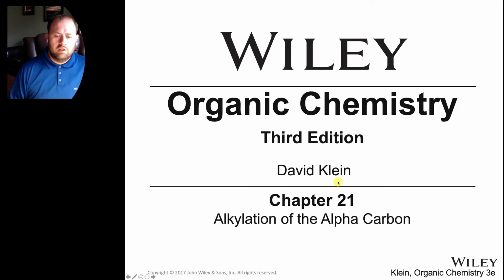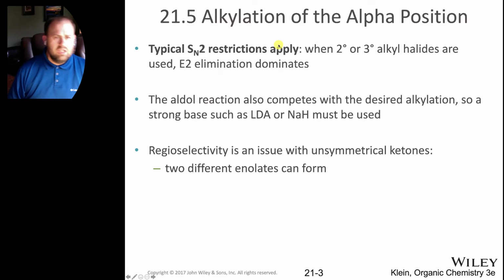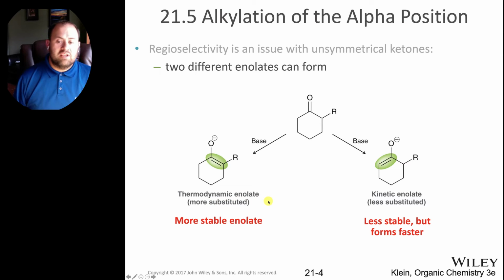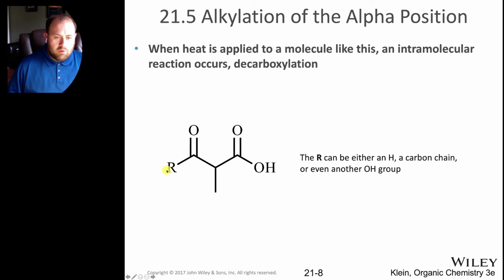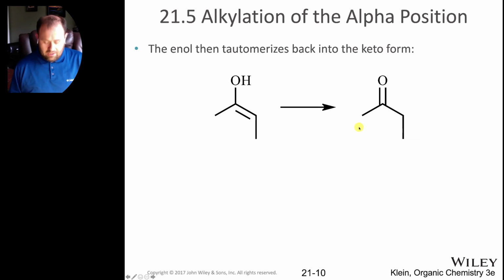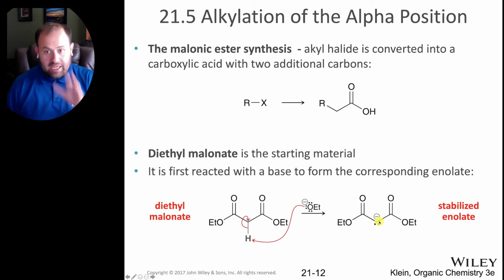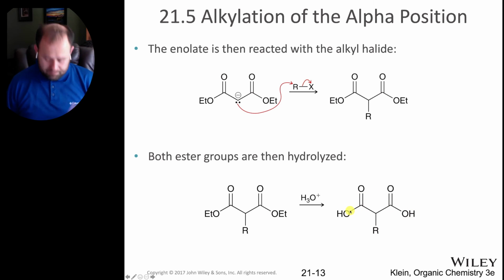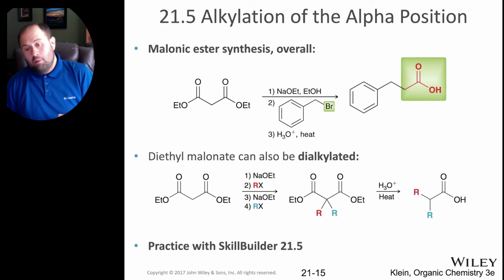PP 25 Alkylation and Malonic Ester Synthesis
A discussion on Alkylation, decarboxylation and Malonic Ester Synthesis.